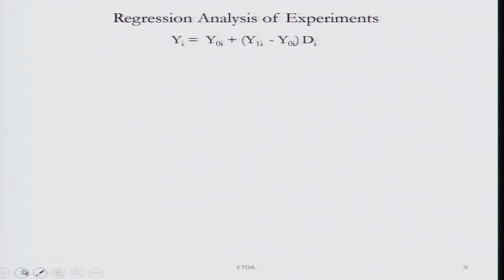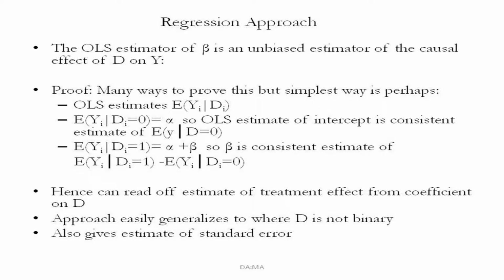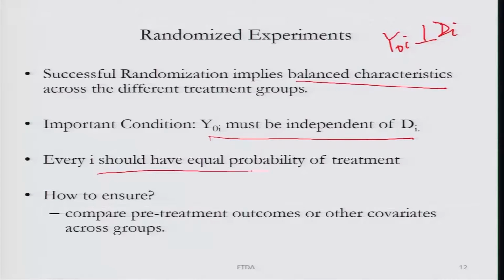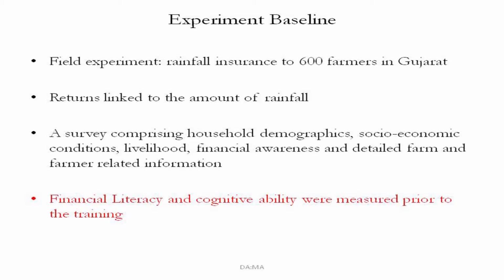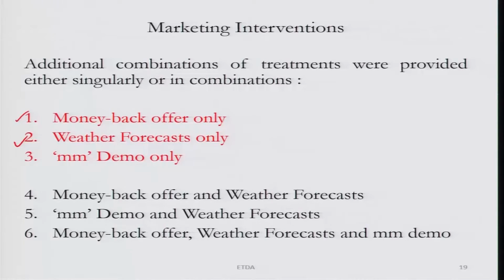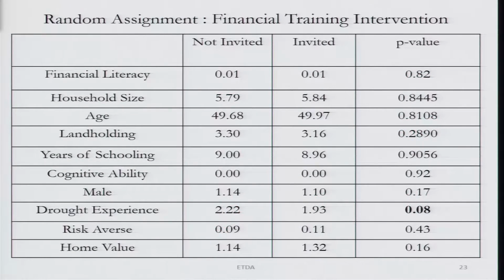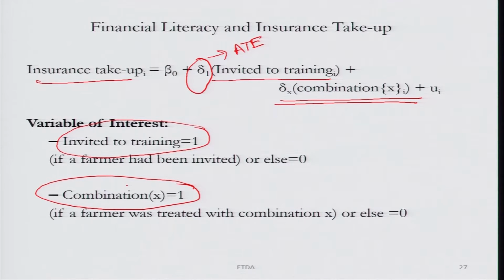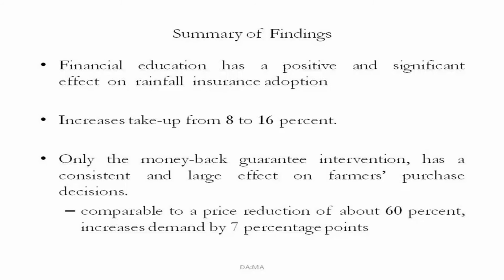Lecture-06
Subject: Economics